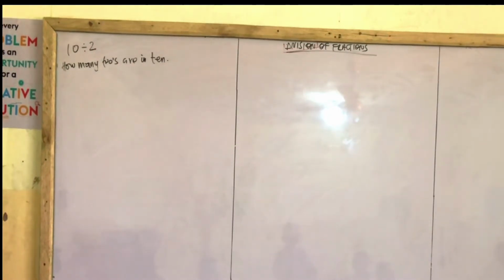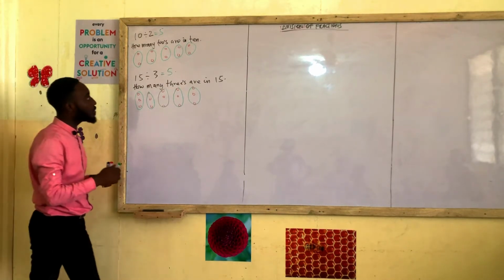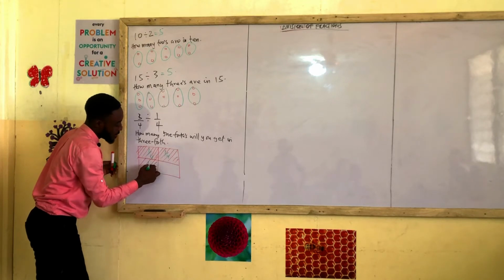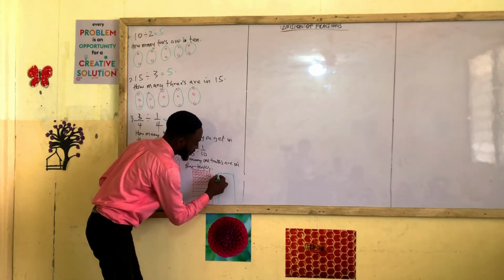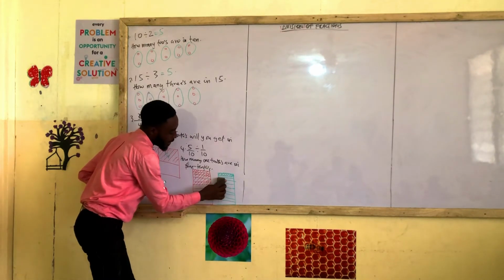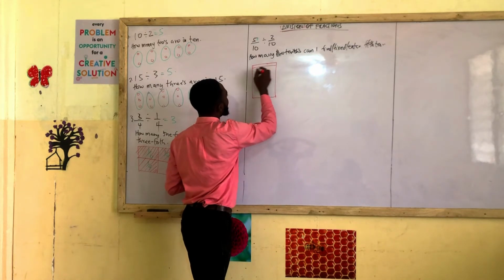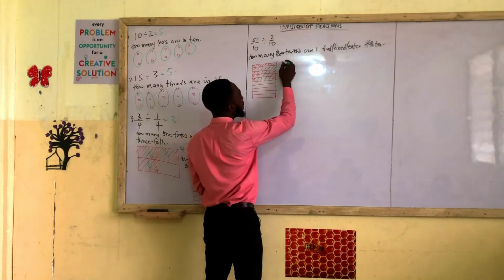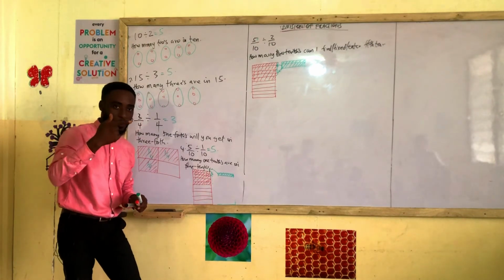DIvision of fractions | Like fractions | Video 1 of 3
In this video, we explore an intuitive approach to dividig fractions using a very simple, easy-to-understand graphical aproach